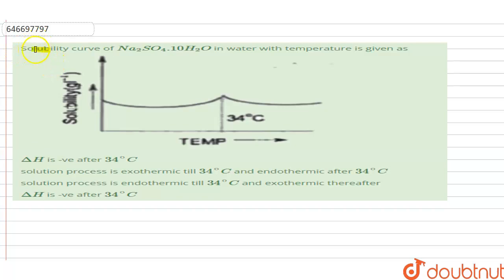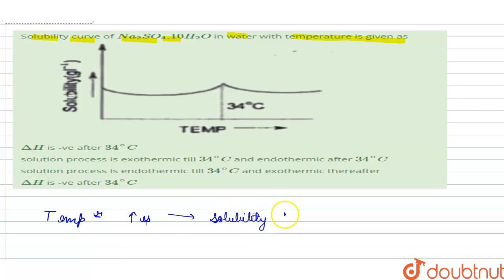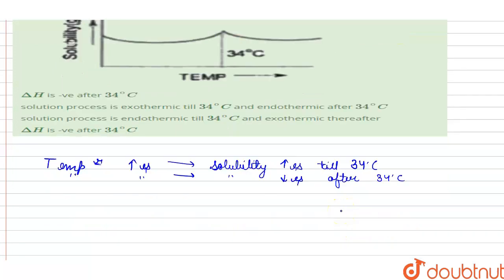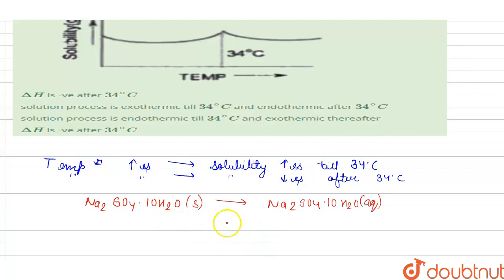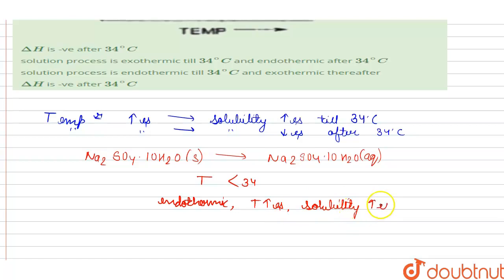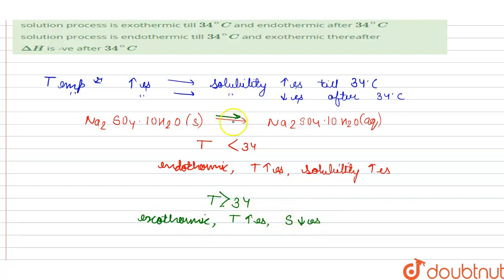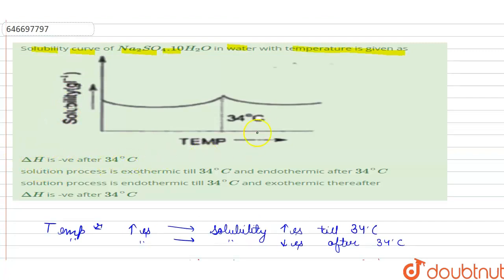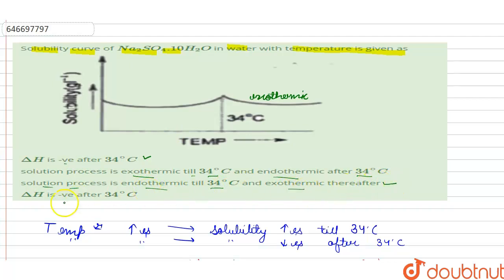Solubility curve of Na_(2)SO_(4).10H_(2)O in water with temperature is given as | 12 | LIQUID S...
Solubility curve of Na_(2)SO_(4).10H_(2)O in water with temperature is given as
Class: 12
Subject: CHEMISTRY
Chapter: LIQUID SOLUTION
Board:IIT JEE

👉 Have Any Query? Ask Us.